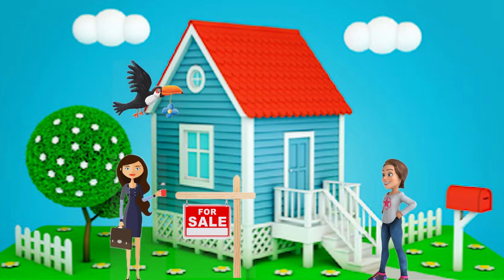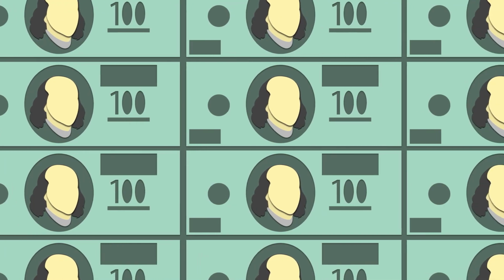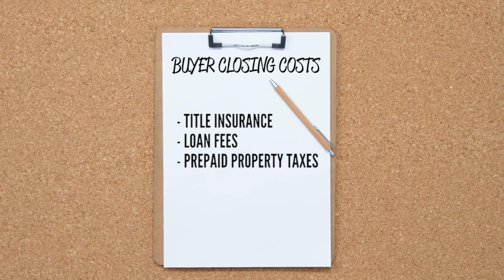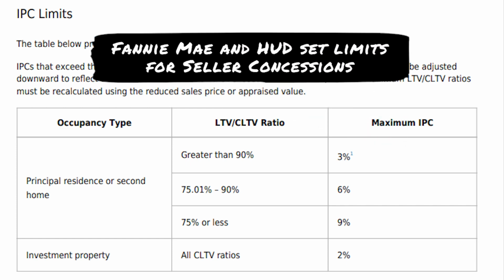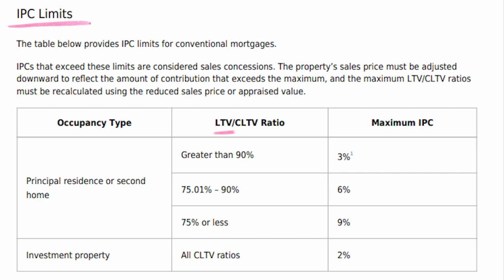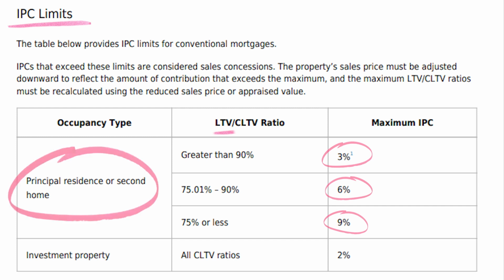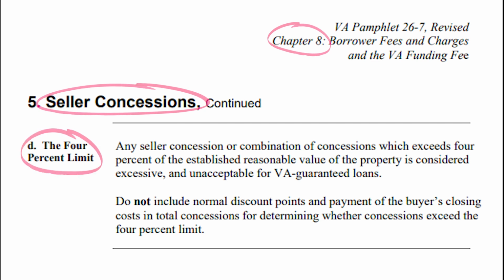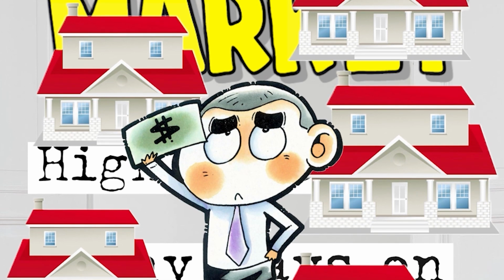Sellers Concessions - How to Ask for Money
Sellers Concessions is used when a Home is Sold and the Seller pays a part of the Buyers Closing Costs.  Seller Concessions is Money that comes out of the Sellers Profit at the closing.